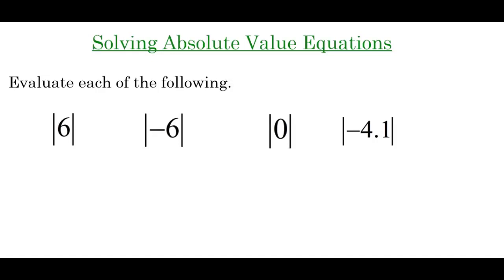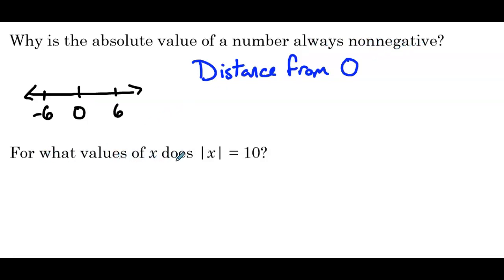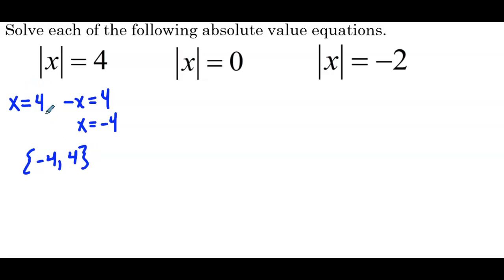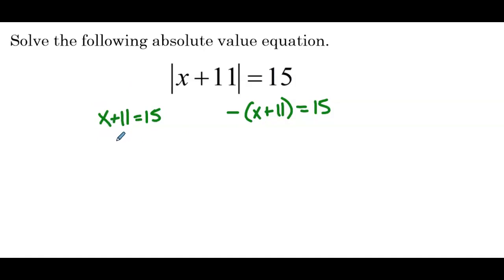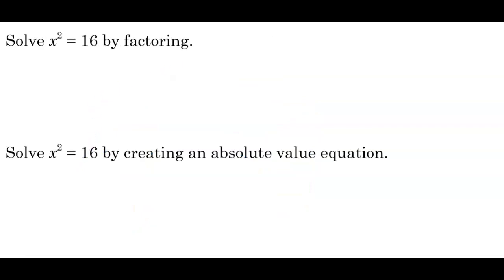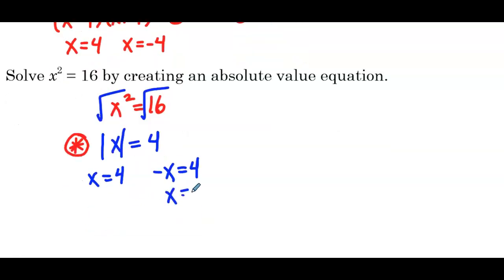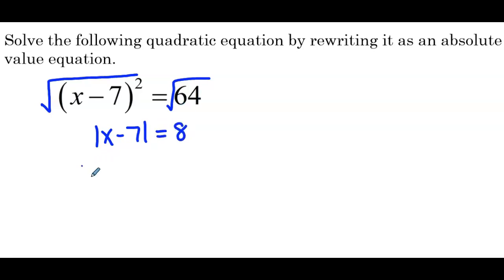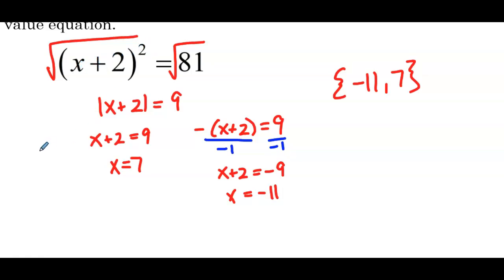Solving Absolute Value Equations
In this video, we'll guide you through the process of understanding and solving equations that involve absolute values. Mastering this concept will help you tackle a variety of algebra problems with confidence. We'll focus on understanding the structure of absolute value equations and how it defines the number of solutions we can obtain. Next, we'll establish a connection to solving quadratic equations by introducing the fact that the square root of x squared is equal to the absolute value of the absolute value of x. This leads us into examples of quadratic equations that we rewrite as absolute value equations before solving. In the next video we will learn how to solve equations using the method of completing the square, using the concepts covered in this video as the foundation. With clear explanations and practical examples, you'll gain the skills needed to solve absolute value equations effectively.